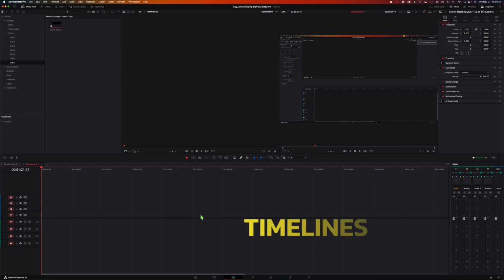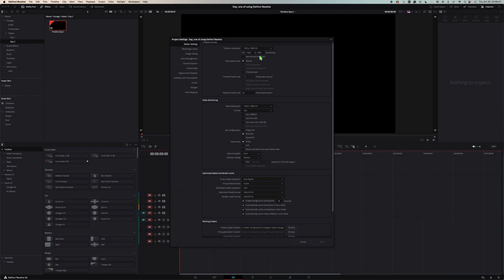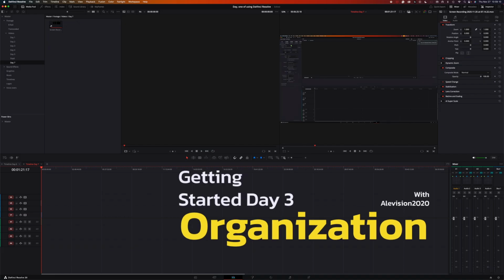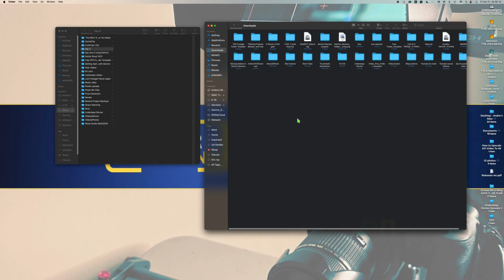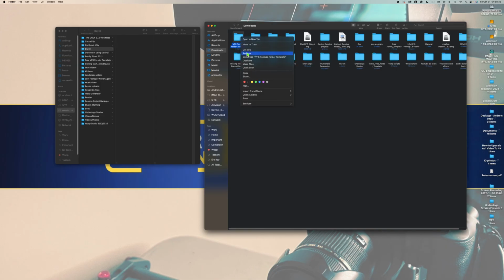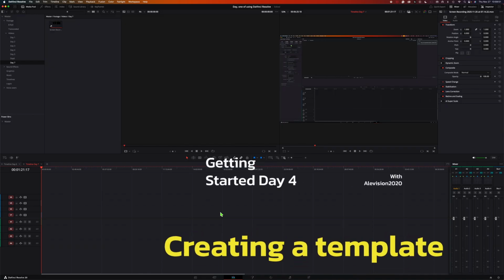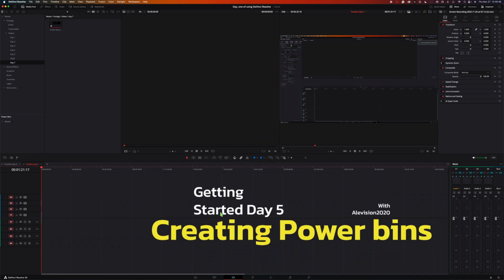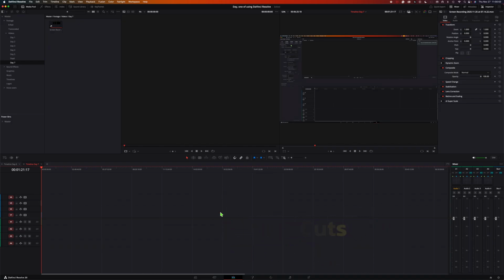Stop ,Exporting Wrong in ,DaVinci Resolve - Do This Instead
Export Your Video Like a Pro in Minutes!
🎥 Welcome to Video Pro Solutions — The Real Life of a Videographer 🎬 This video continues our Davinci Resolve tutorial series, focusing on efficient project management and organization. Learn essential video editing tips to edit faster, especially for video editing for beginners, by mastering how to export video effectively.
00:00 How to export your footage
01:12 Exporting on the delivery page
01:44 Choosing H.264 or others
02:27 Multi-pass, encode
03:42 Add to render queue
Smarter video. Better results. Less gear
We make it simple to shoot-smarter, create more content, and spend less.
Join the Video Pro Solutions Family — powered by AleVision2020!Our tutorials are concise, practical, and right to the point—so you can learn fast and start creating immediately. From budget-friendly gear guides and Canon camera settings to video
editing tips and filmmaking basics, you’ll find everything you need to grow your skills

Remember: capture the moments and do the best with what you have.